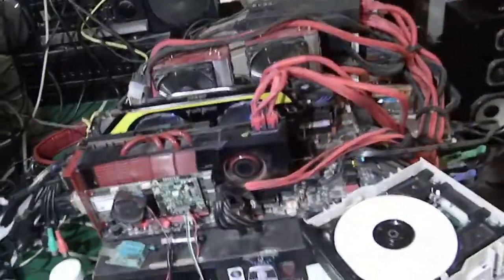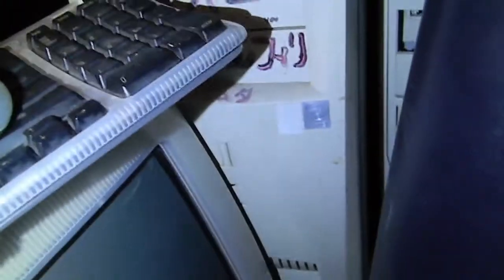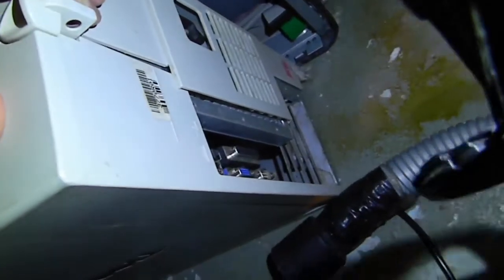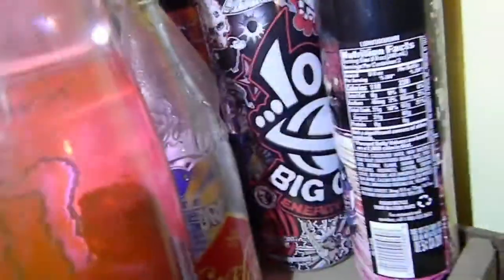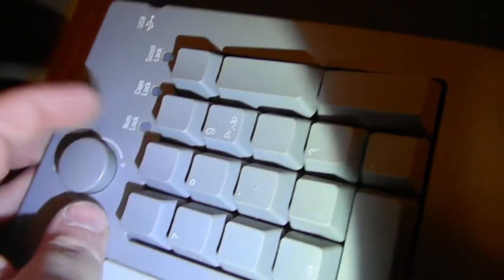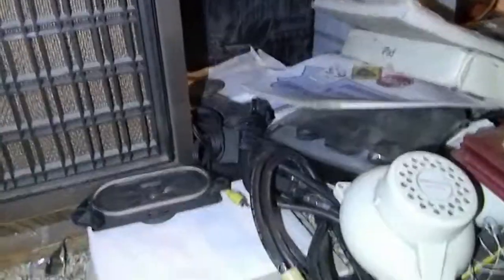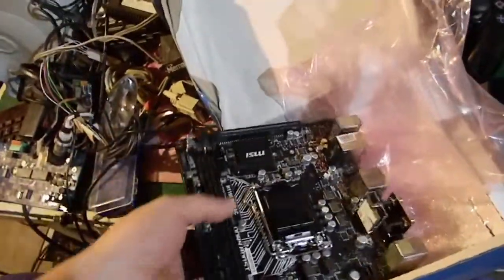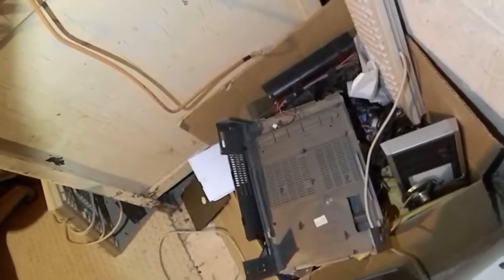Almost All My Computers and Most TV's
because i make videos from comments on videos with no ratings cuz its 1am.